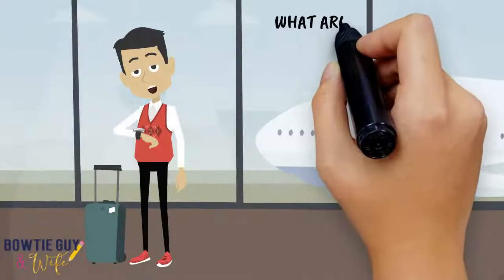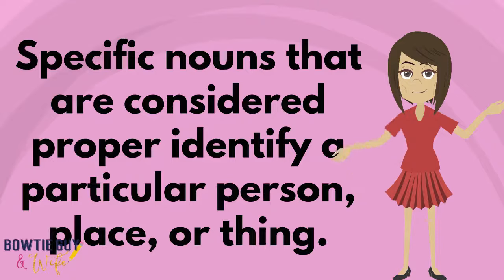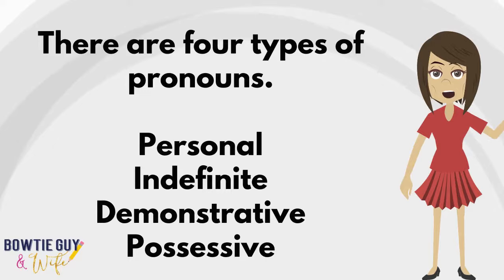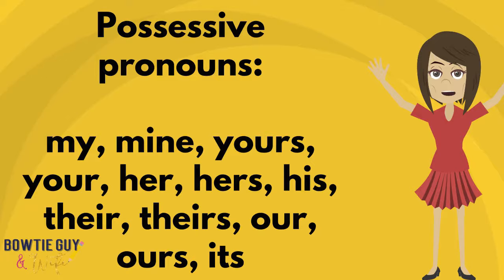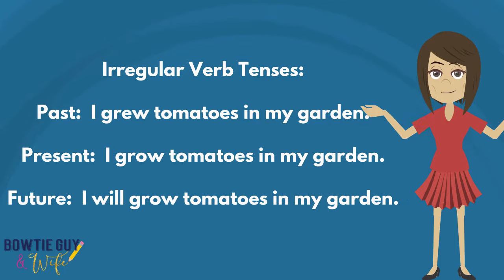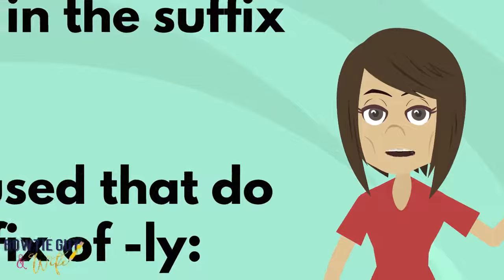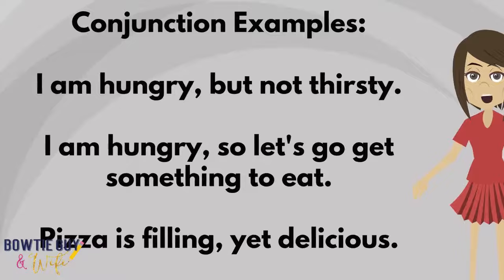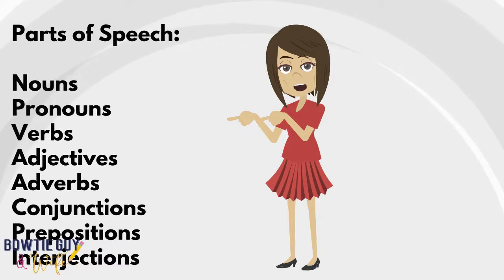Parts of Speech - Nouns Verbs & Adjectives - Educational Reading & Language Arts - Students & Kids